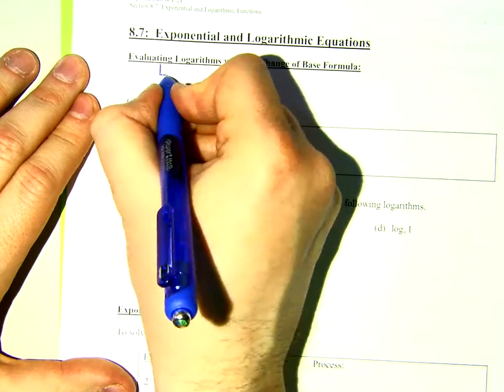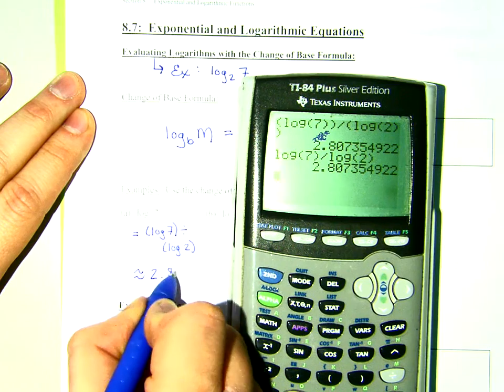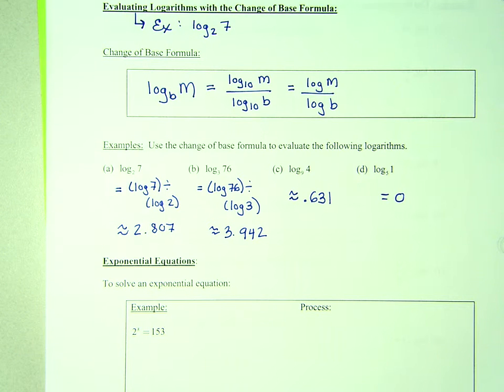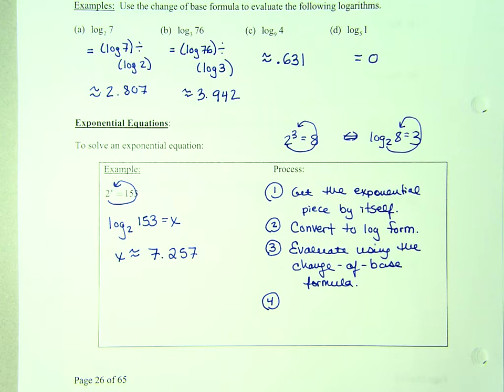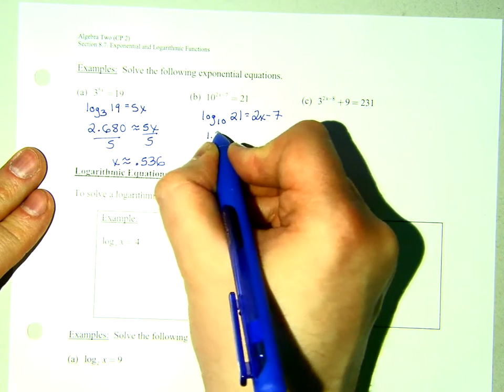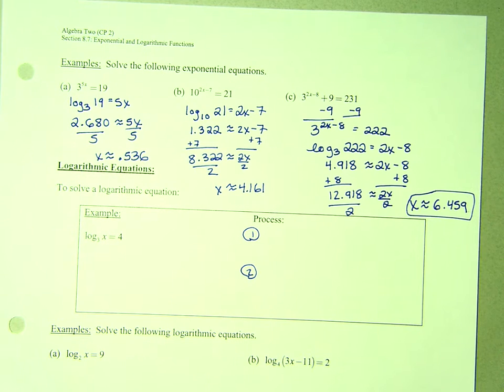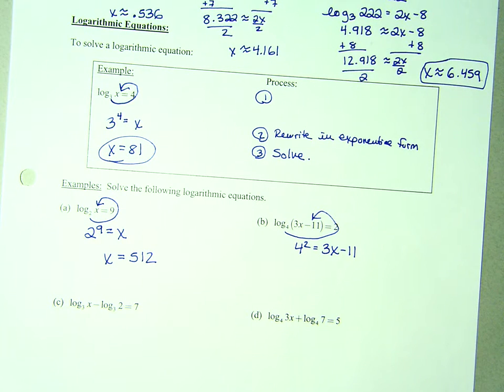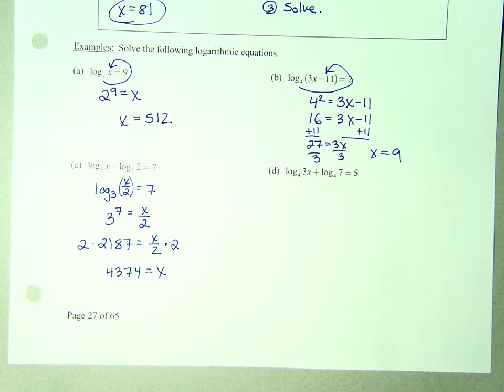Algebra Two (CP 2) - Section 8.7 - Exponential and Logarithmic Equations